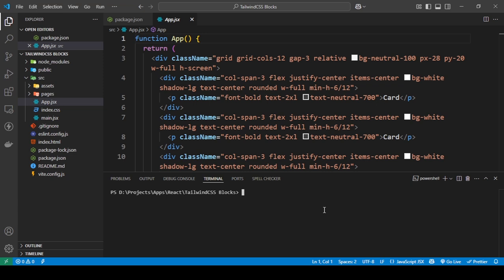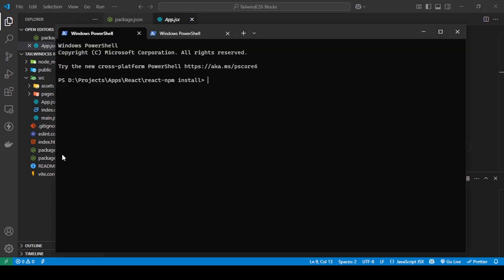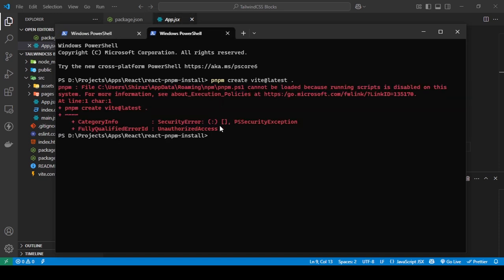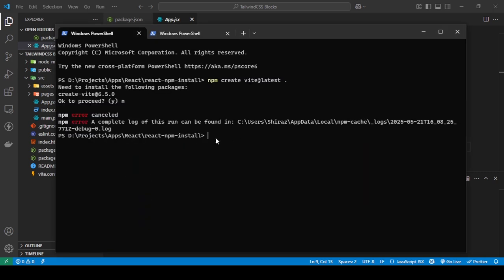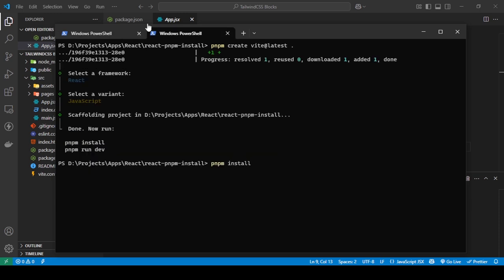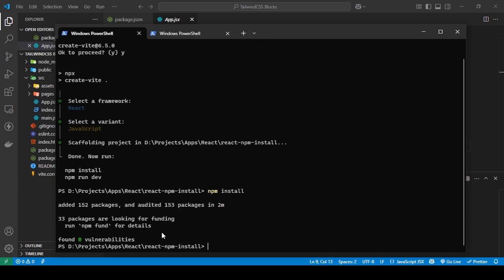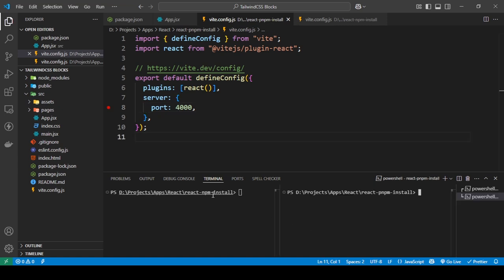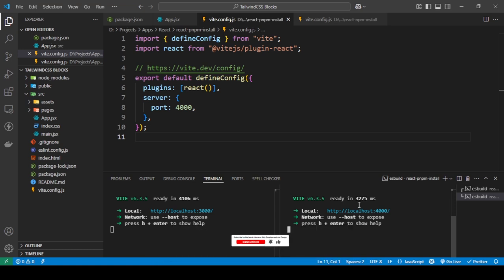How To Install pnpm | pnpm vs npm: Speed Test Using React + Vite Setup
Discover how to supercharge your React development workflow by switching from npm to pnpm. In this video, we'll guide you through installing pnpm and installing a React project using Vite. We'll conduct a side-by-side speed comparison between npm and pnpm to see which package manager truly delivers faster installations.

What You'll Learn:

Installing pnpm globally

Creating a React project with Vite using pnpm

Comparing installation speeds: npm vs. pnpm

See how pnpm is faster and more efficient

pnpm's unique approach to dependency management, using symlinks and a global store, often results in faster installations and reduced disk space usage compared to npm .

If you're a developer looking to optimize your React projects and streamline your package management, this video is for you!